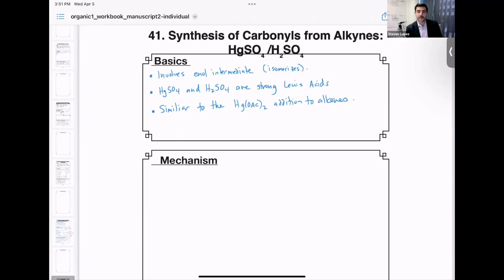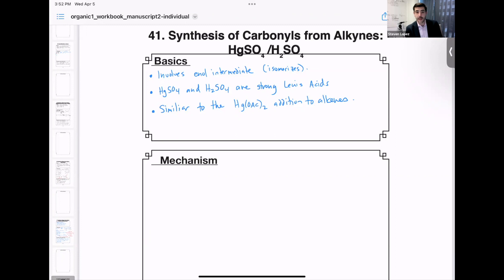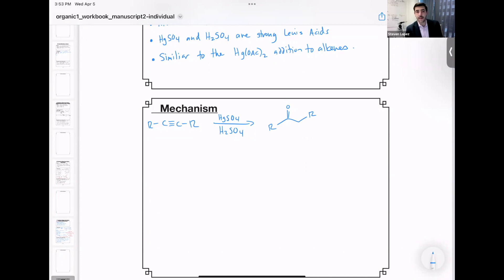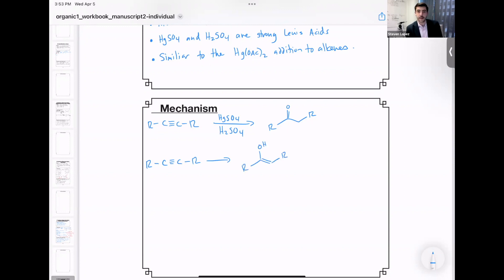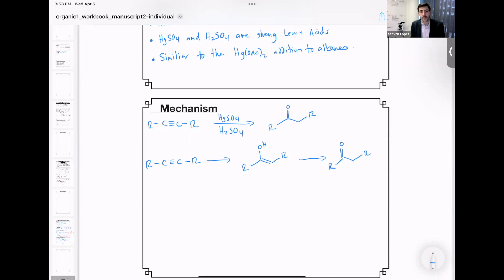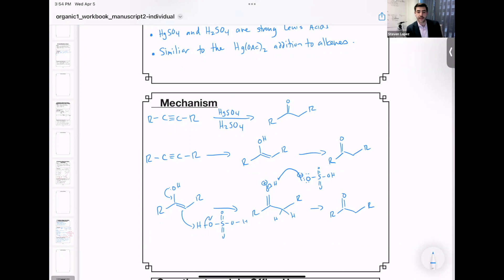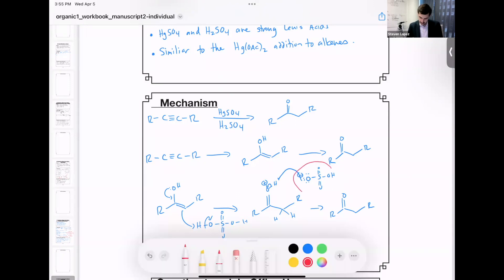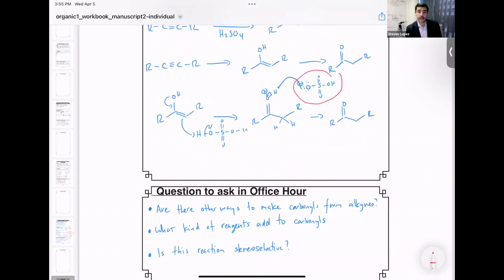Episode 42: Alkyne to ketone with H2SO4/HgSO4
Learn to make ketones from alkynes with H2SO4/HgSO4! This video is meant to complement my workbook